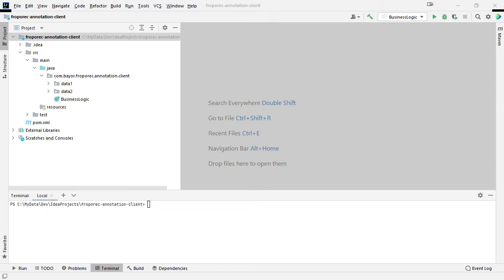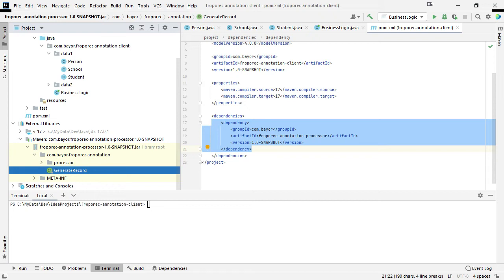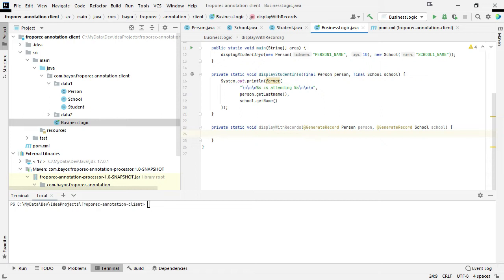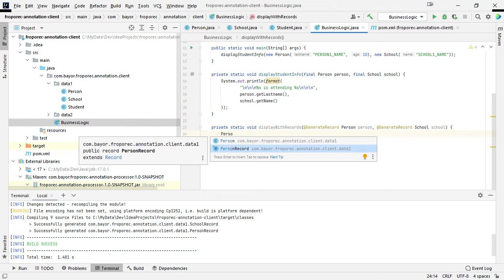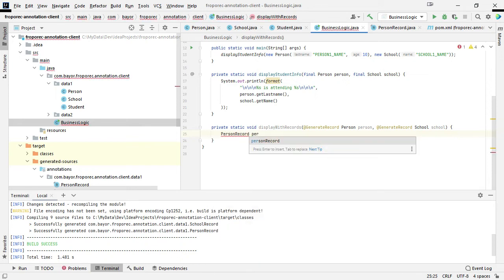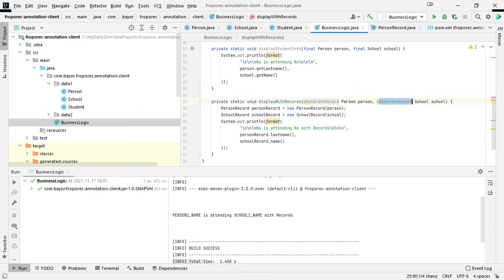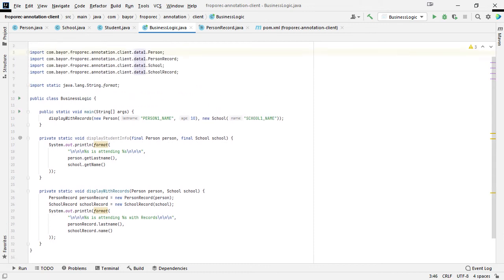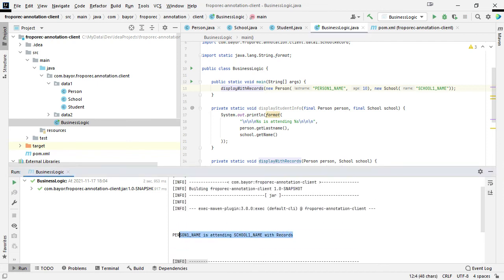From POJOs to Records: Building a Code Generator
Froporec annotation processor project - Pitch video